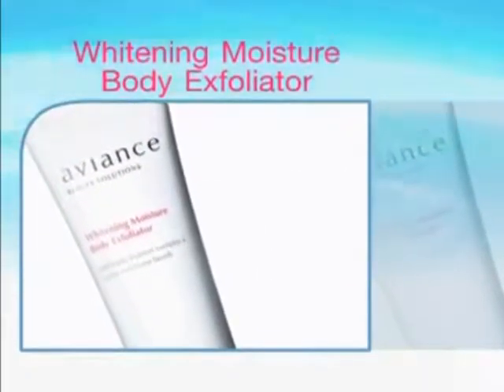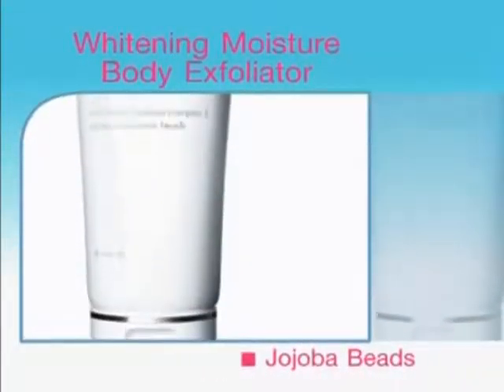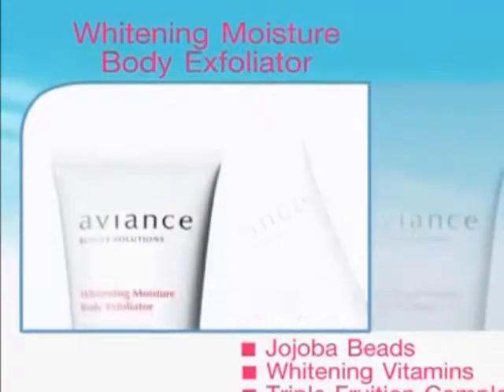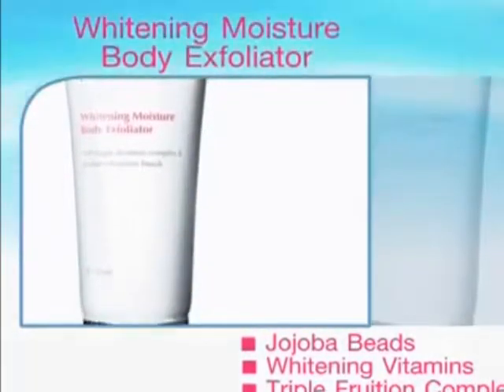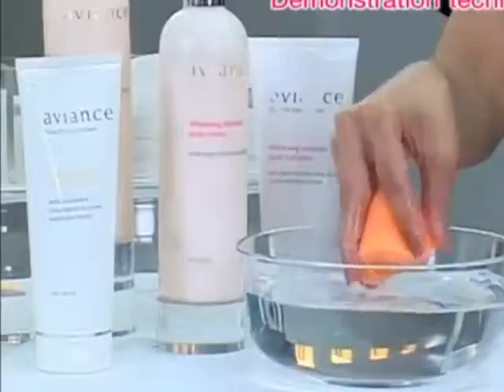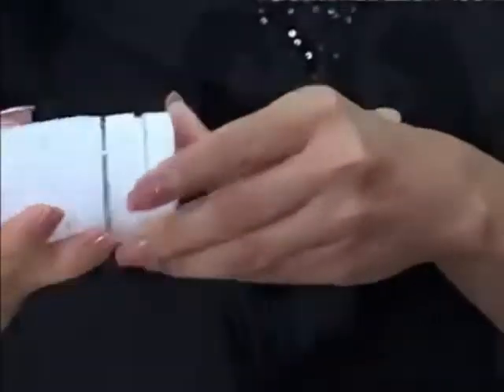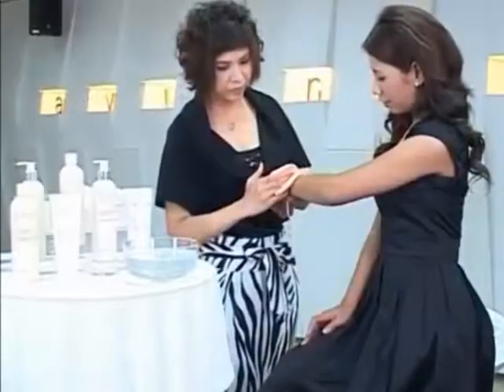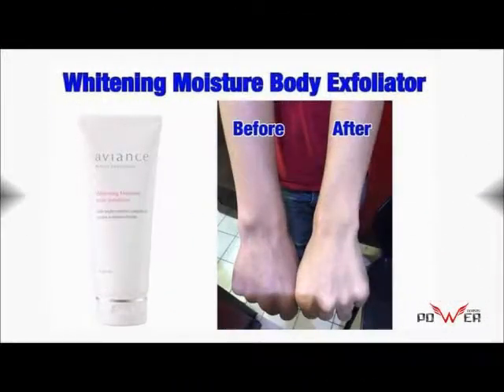Whitening Moisture Body Exfoliator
Body exfoliator promotes cell renewal for lighter and brighter skin

The best product with Unilever network Philippines
this is body wash and srub . We use 1 -2 minite .
you scrub on the body after you skin is bright .
About 500 peso. You can use 4-5 month .

คุณอสมา แซ่ตั๋น รหัสสมาชิก/โปรโมโค้ด/รหัสผู้แนะนำ TH3078596

คลิกที่ลิ้งค์เพื่อสั่งสินค้า
กรุณาใส่ TH3078596 ในช่องโปรโมโค้ดเพื่อรับส่วนลดนะครับ
สอบถามข้อมูลเพิ่มเติม
แหล่งที่มาของข้อมูล : ขอบคุณ Unilever Network Thailand